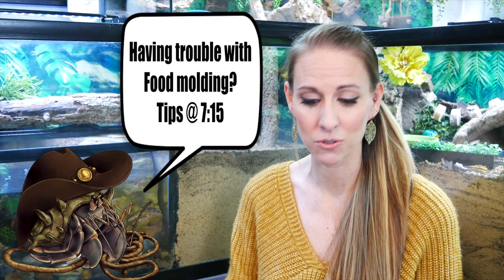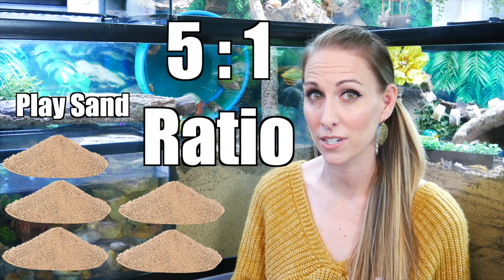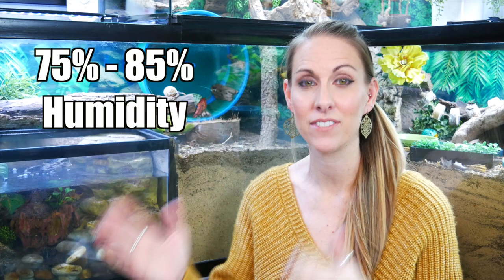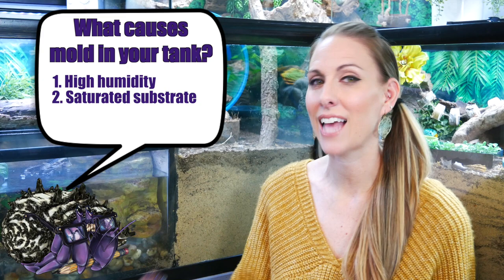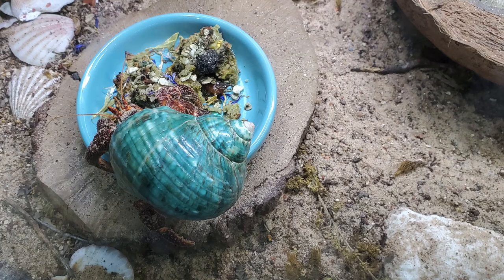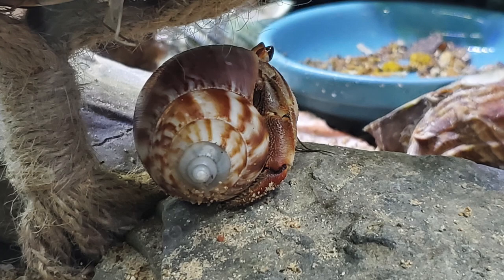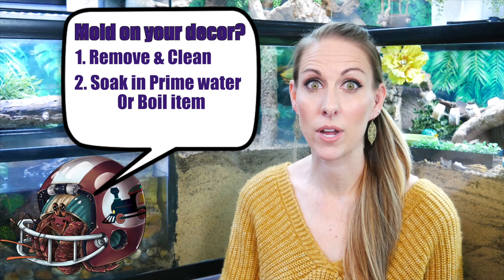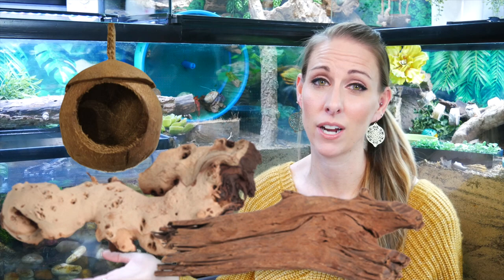Help! There's MOLD in the tank! | By Crab Central Station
Help! There's MOLD in the tank! If you are seeing MOLD in the tank, MOLD on decor, or MOLD on food, this video can help. We tell you how to avoid mold, and what to do if you have mold. We give you some tips on how to clean decor that has MOLD. Check out the link below for detailed information about MOLD in the tank!

Top Tank Necessities:
Instant Ocean Marine Salt-

Acurite Thermometer and Hygrometer

BN-LINK digital heat mat thermostat:

Seachem Prime Water Conditioner: ​

Children’s Play Sand:

Aquarium Light:

Green Sand:

20 Gallon Aquarium Lid:

4 Pack BioactiveFx Hermit Crab Food:

8 Pack BioactiveFx Hermit Crab Food:

12 Pack BioactiveFX Hermit Crab Food:

20 Pack BioactiveFx Hermit Crab Food:

Coconut Hut Decoration: h

InkBird Digital Thermostat:

Flukers Fake Vine Decor:

Fluval Mopani Driftwood Decor:

ExoTerra Jungle Vine Decor:

Sphagnum Moss:

Cork Rounds

Cholla Wood

Aquarium Sponge Filter

Aquarium Air Pump

Medium Flying Saucer Wheel

Coconut Hut

Eco earth brick

Dried Shrimp

Hermit Crab Food Vegetable and Fruit Mix